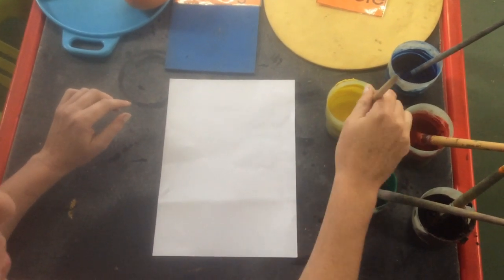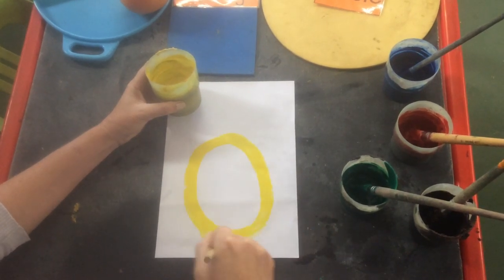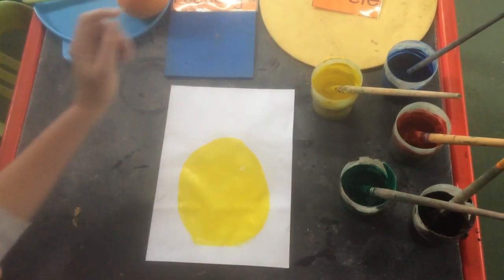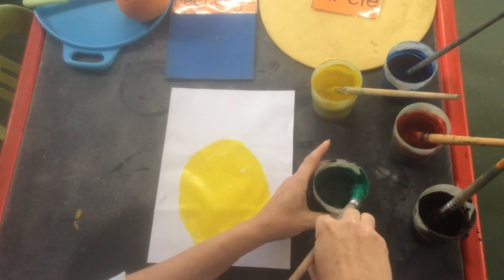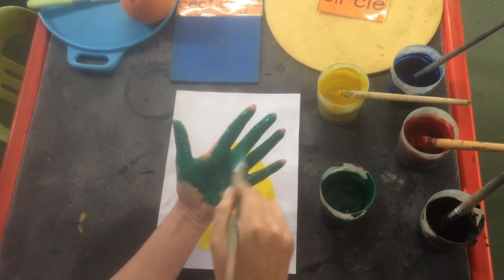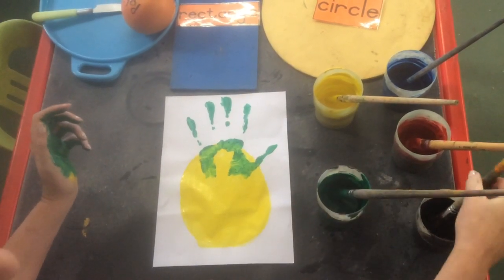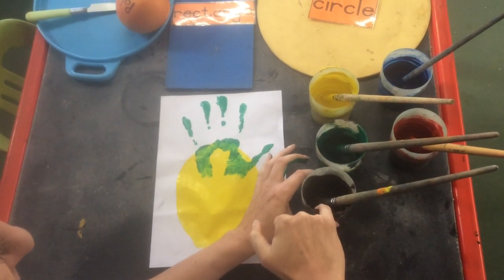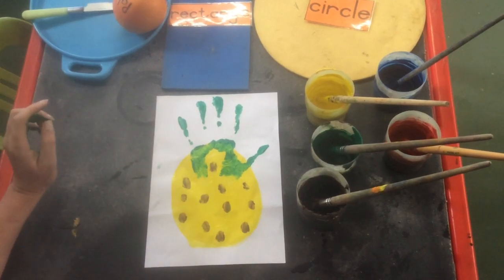Pineapple art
Farming theme week 2